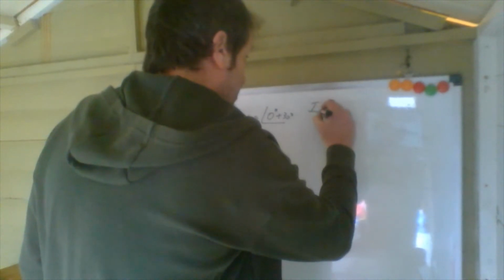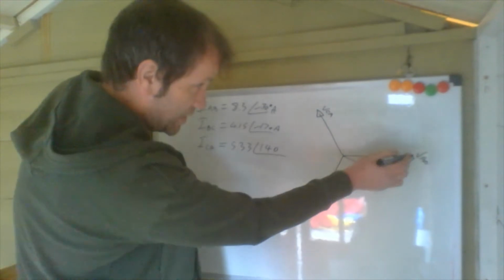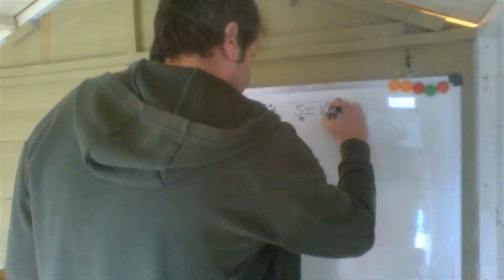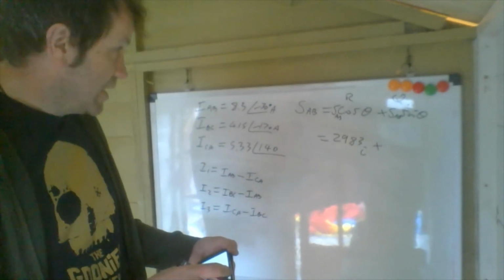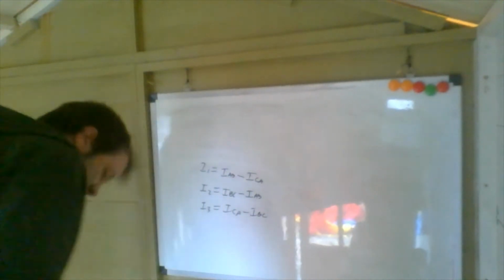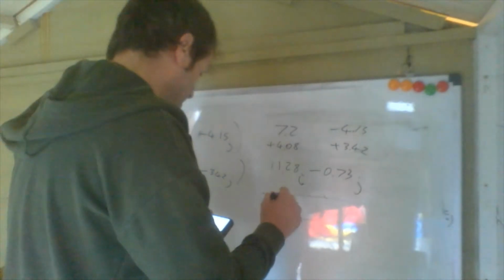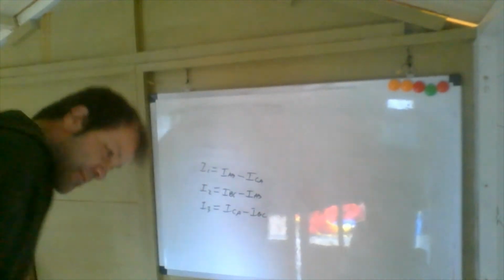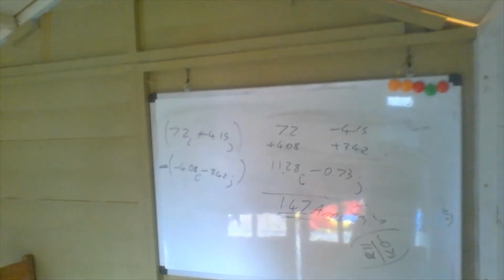NC Electrical Unbalanced Delta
Review of Unbalanced Delta. With comparison to Unbalanced Star